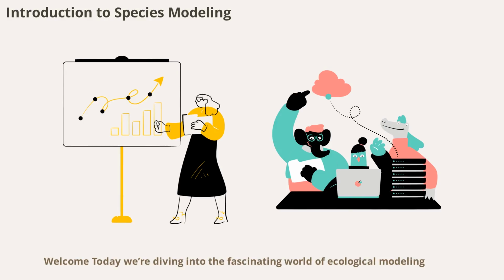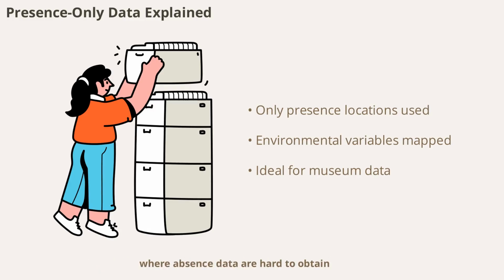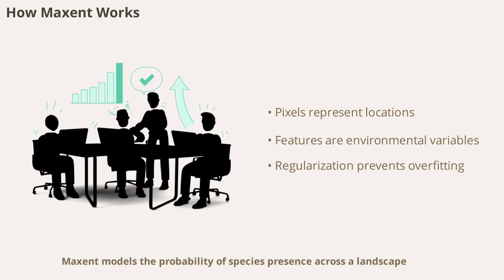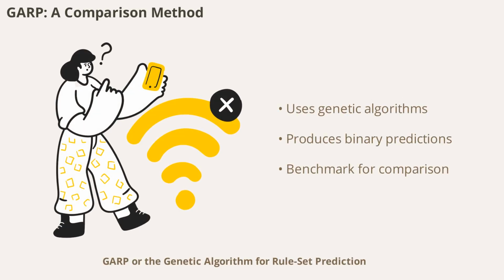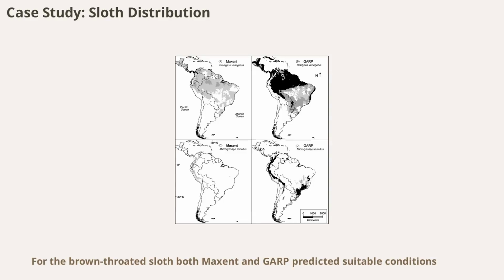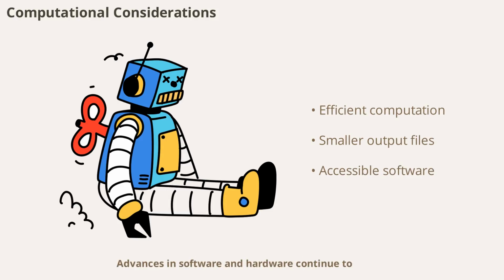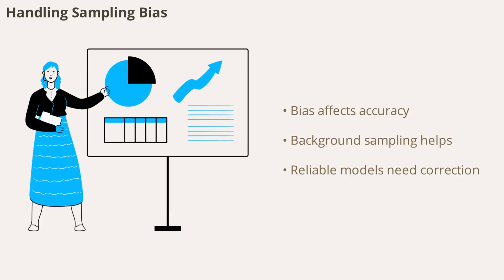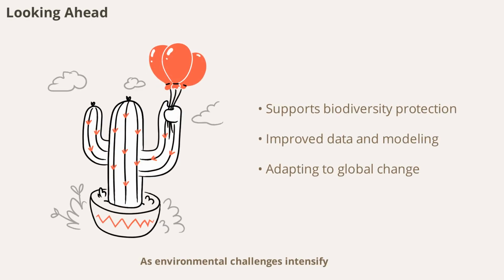Maximum Entropy Modeling of Species Geographic Distributions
is MaxEnt and how is it used in ecology? 🌍🦋 In this video, we introduce the Maximum Entropy (MaxEnt) modeling approach, one of the most widely used tools for predicting species distributions and ecological niches.

Learn how MaxEnt works with presence-only data, why it is powerful for biodiversity and conservation studies, and how ecologists apply it to forecast species’ responses to climate change, habitat loss, and environmental change.

Perfect for students, researchers, and conservation practitioners interested in ecological modeling and spatial analysis.